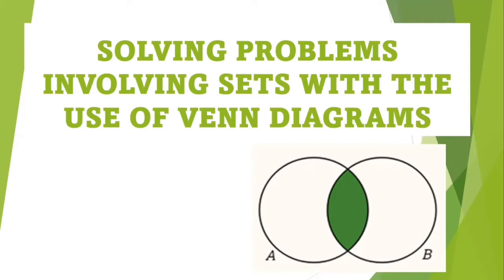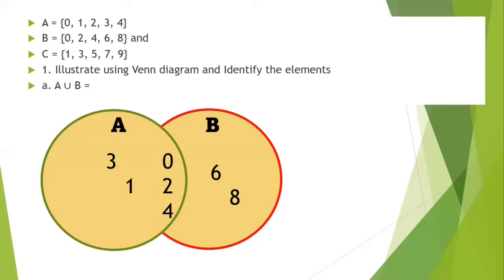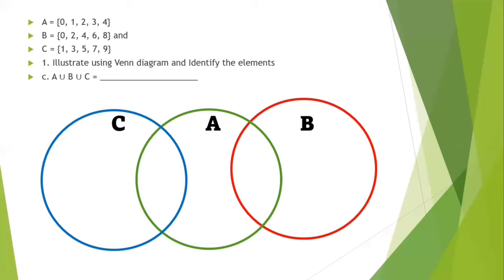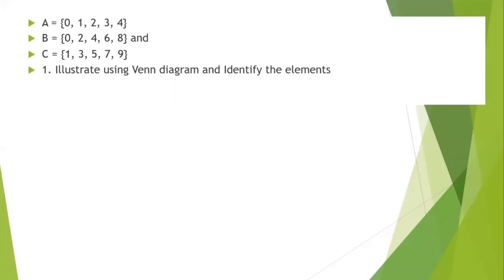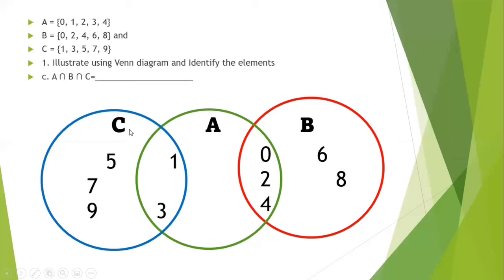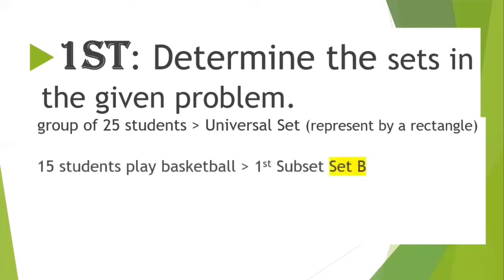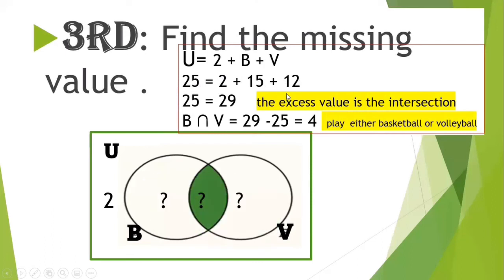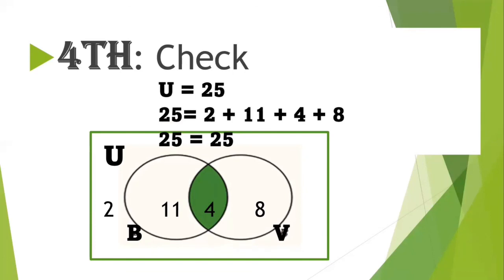How to illustrate Sets in a Venn Diagram and solve word problem involving Sets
This video tutorial will help you understand your lessons in Mathematics 7.
Mathematics 7
Quarter 1
Module 2 :